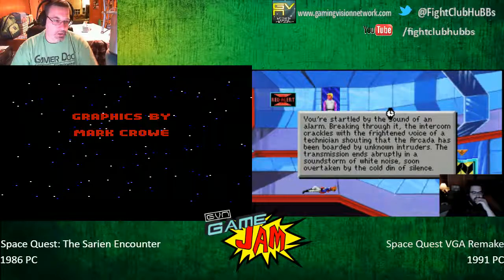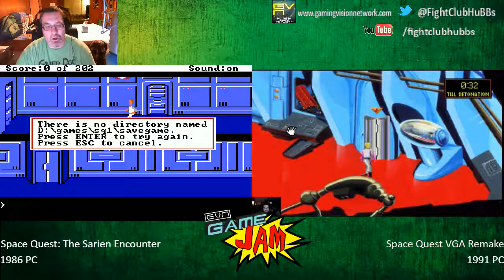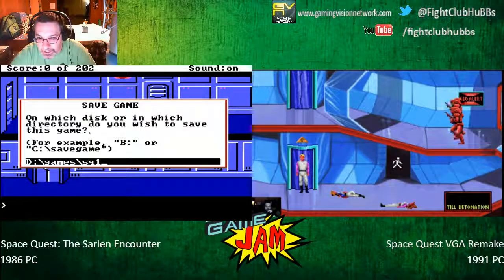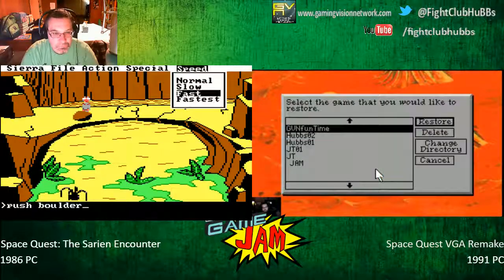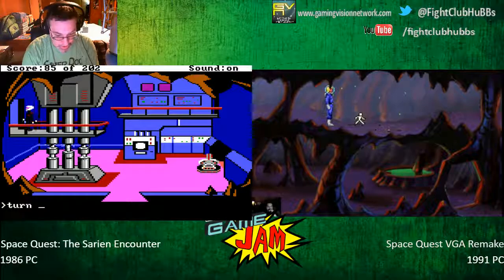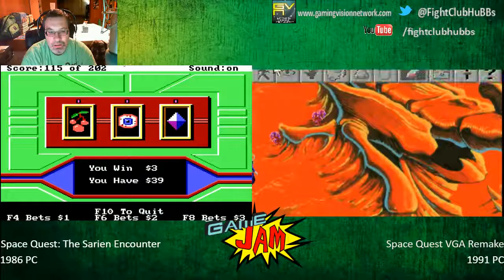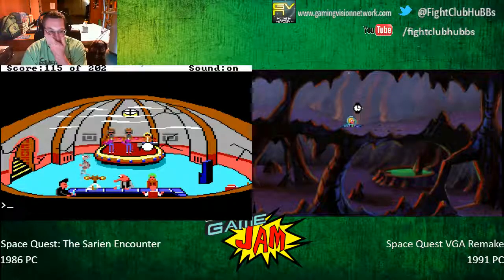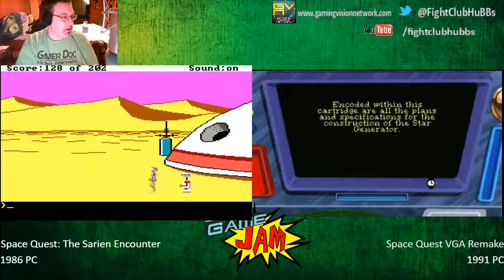GameJam - SpaceQuest EGA vs SVGA w/ John HuBBs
My little brother joins me tonight on GameJam for another episode of Original vs Remake. Tonight we play the classic pc adventure game, Space Quest EGA(1986) and it's VGA remake(1991).